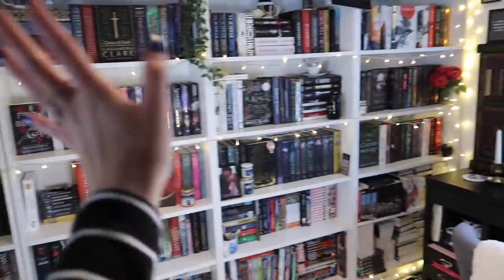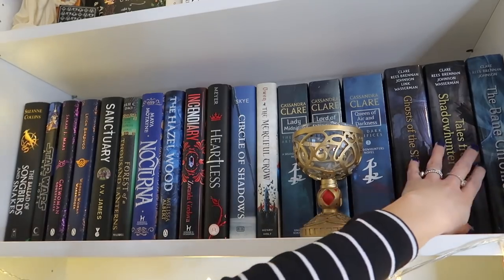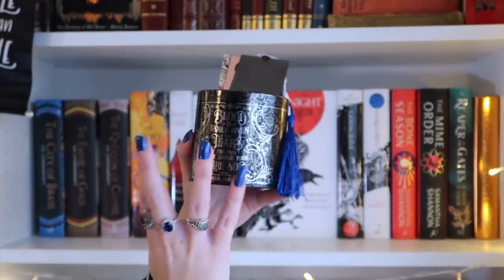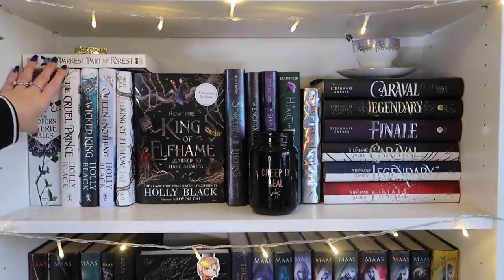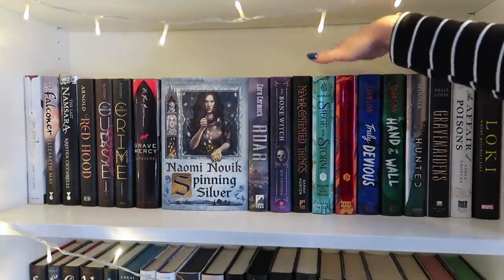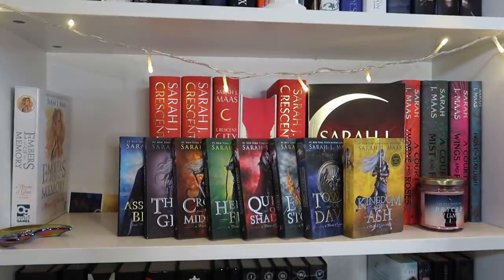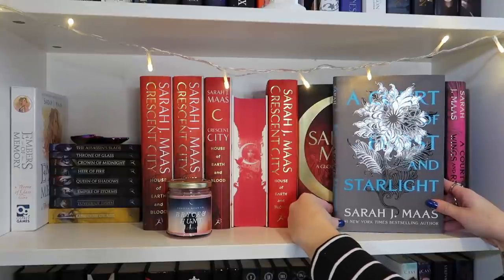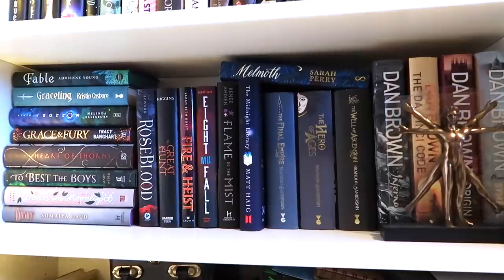📖 2020 BOOKSHELF TOUR (a wall of bookcases)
Hello! So this has been my most requested video since I started my booktube channel and after putting it off I finally did a Bookshelf Tour!! This video took a lot of time, stress, long phone calls to apple & a lot of messing about with technology LOL. But it’s here and I really hope you guys enjoy it!

☆ MENTIONED IN THIS VIDEO:

☾ My Bookshelves

Amazon Wish List//

☆ MUSIC CREDIT

pF2tXC1pXNo